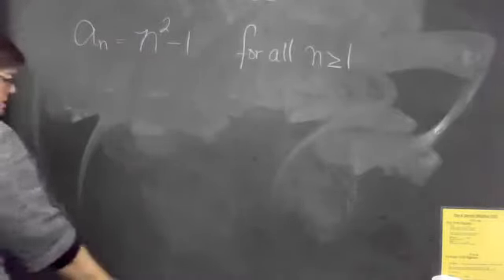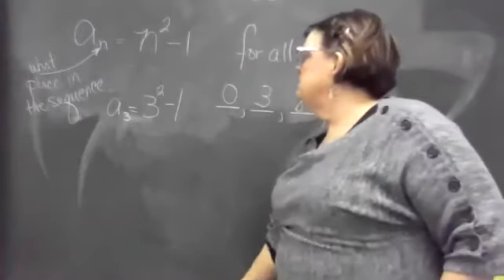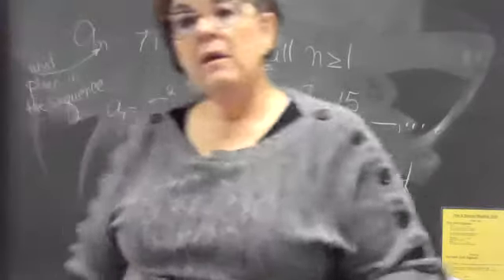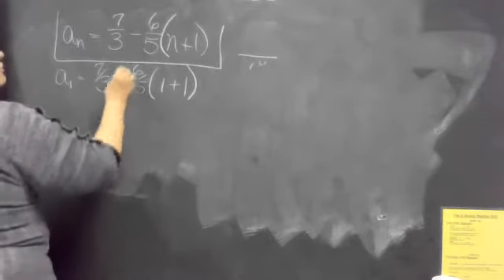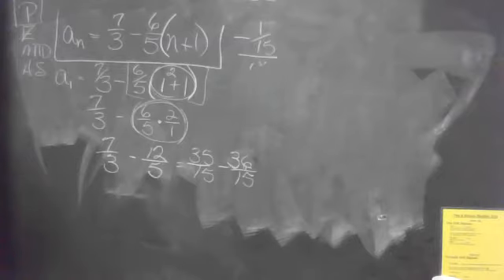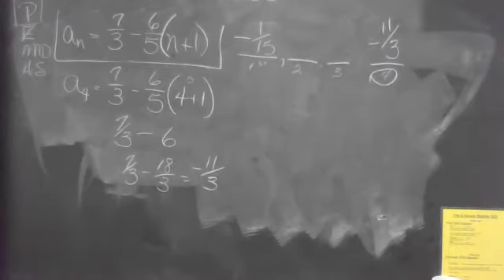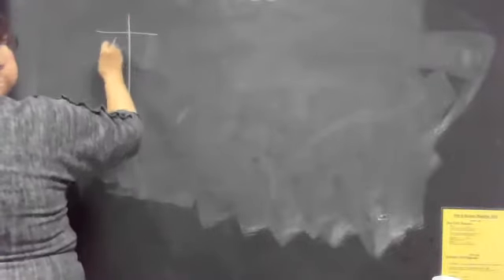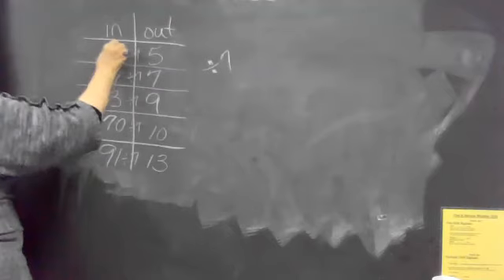Arithmetic sequence equations - In/Out Boxes